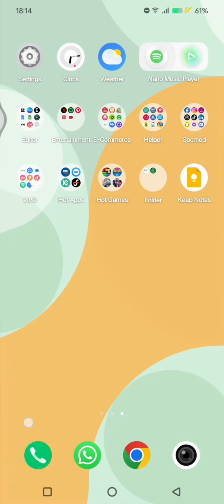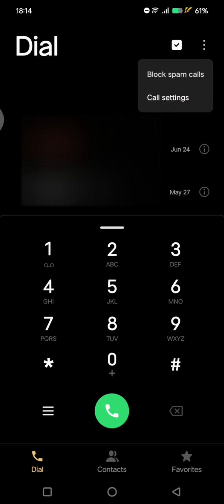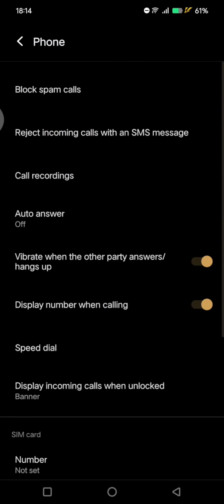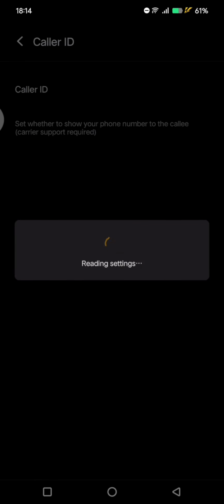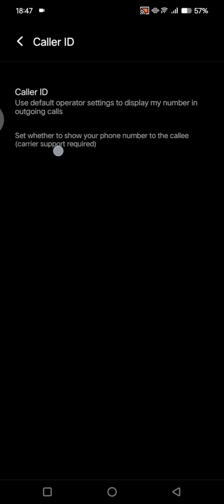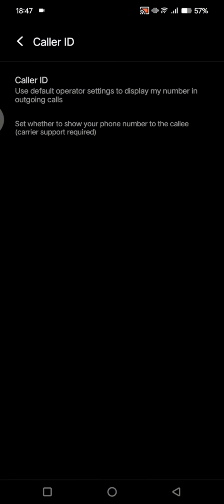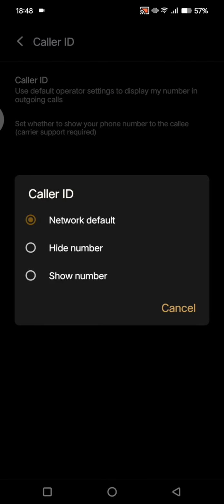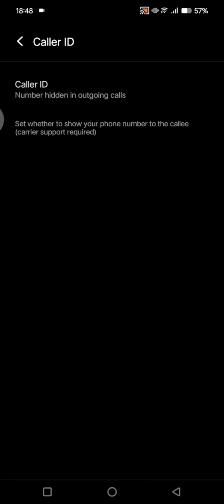Hide Your Caller ID on Android: Quick Tips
Want to make outgoing calls anonymous? This is how you can hide your caller ID on Android!